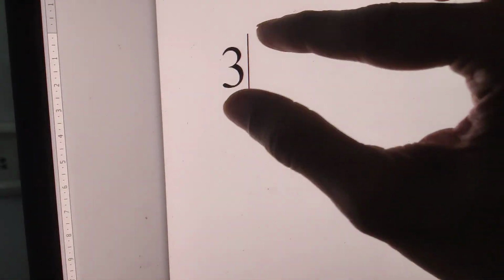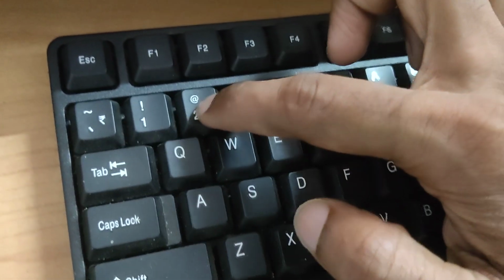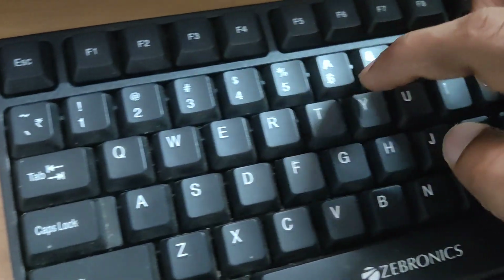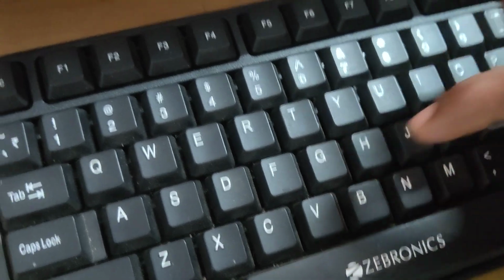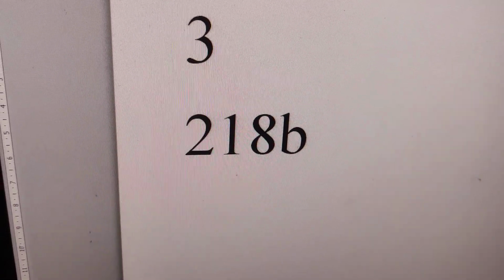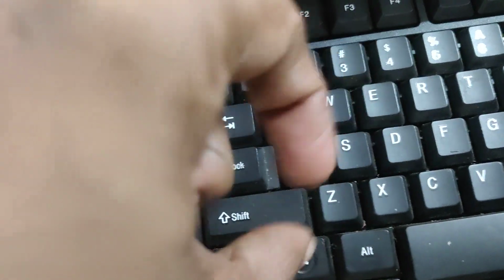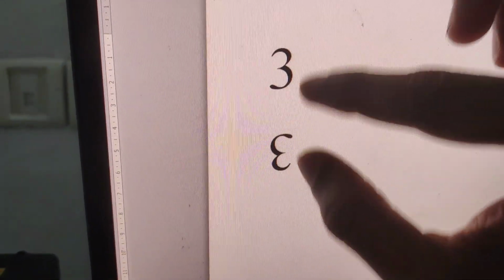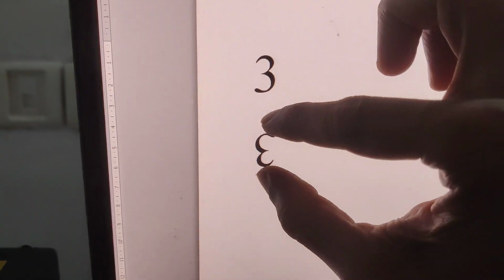how to type turned digit three using keyboard shortcut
how to type turned digit three using keyboard shortcut in windows computer